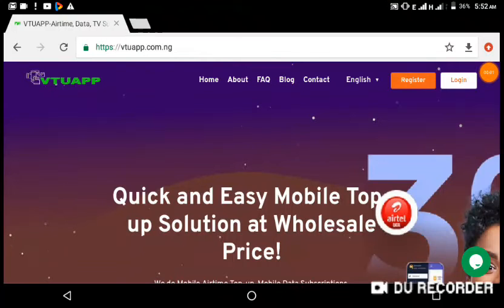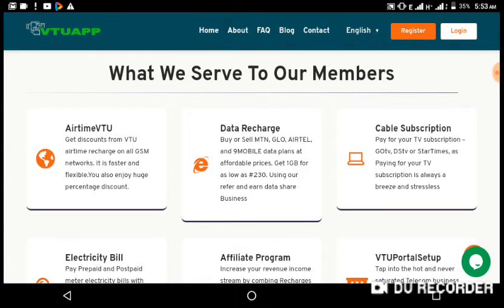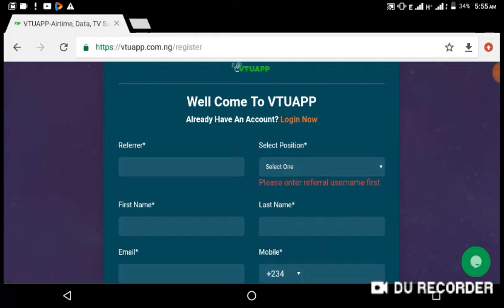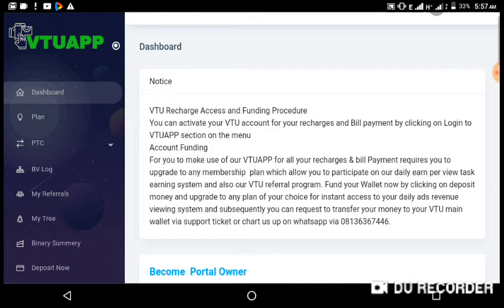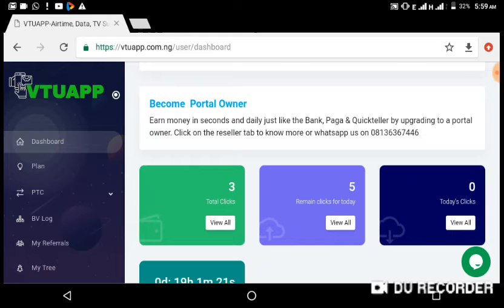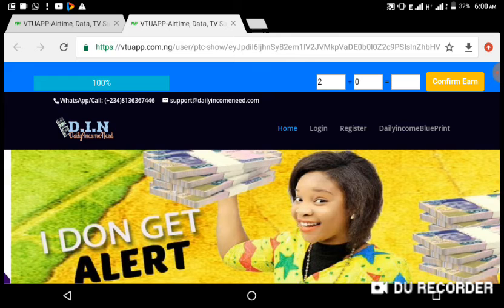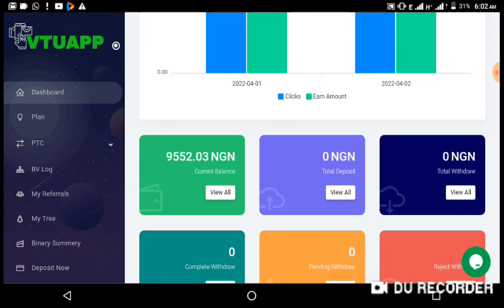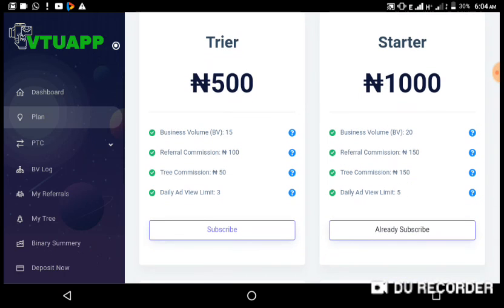How to Do Basic task on VTUAPP to earn passive income daily step by step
to signup and use onyema as ur referral name, signup and upgrade to any packages of ur choice to start earning daily